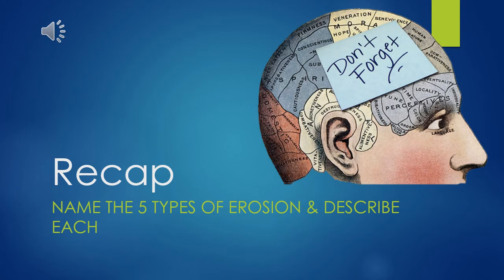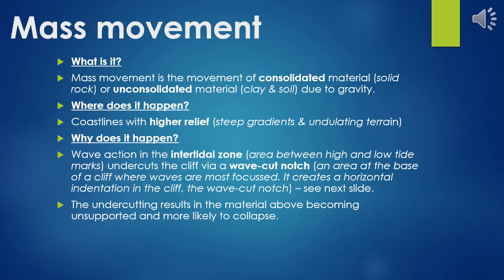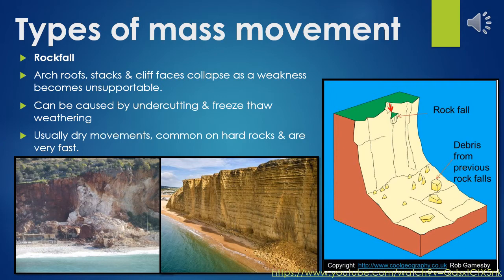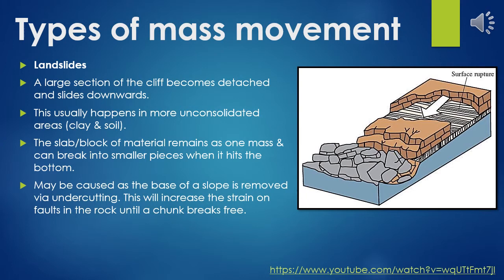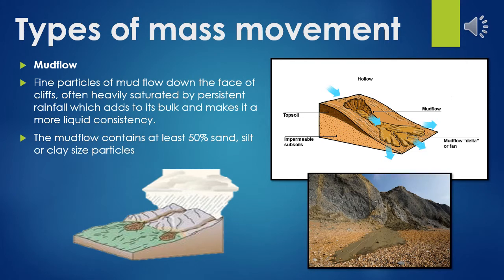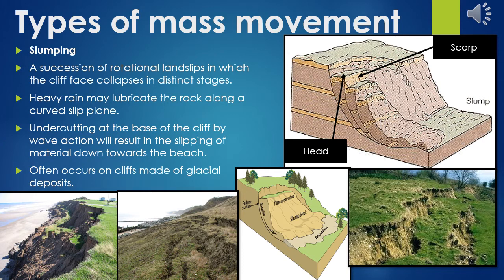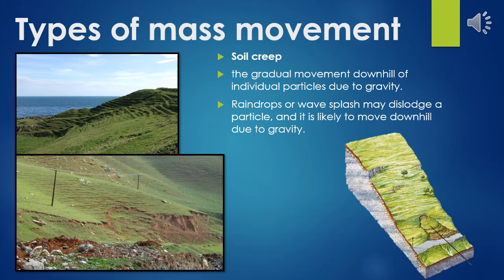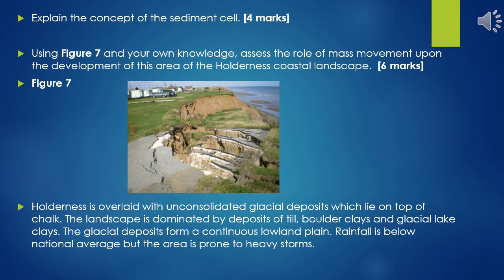Coasts lesson 6 - SDC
Coastal systems and landscapes. AQA A level Geography

Mass movement